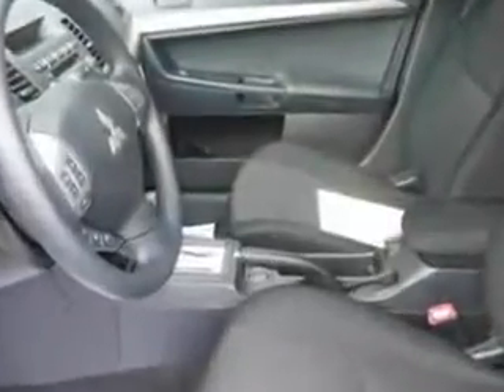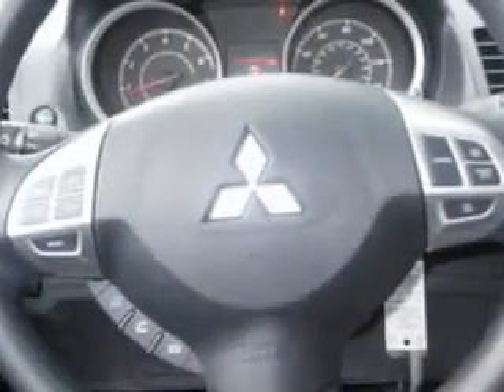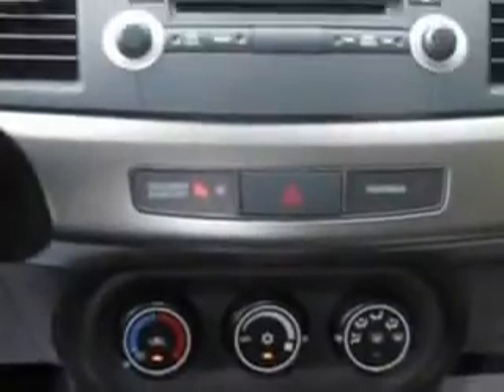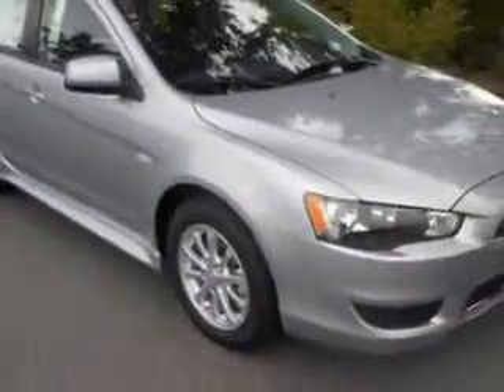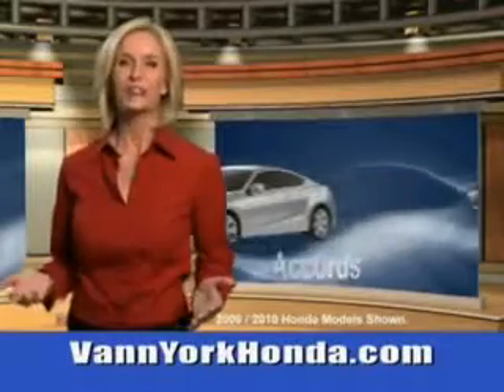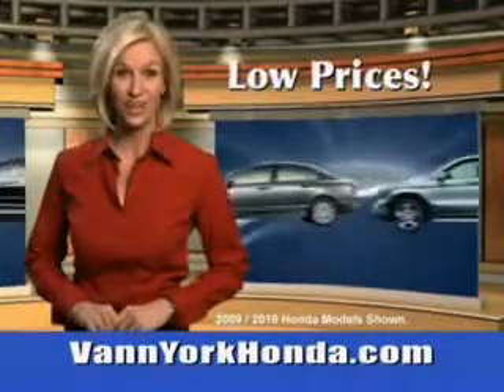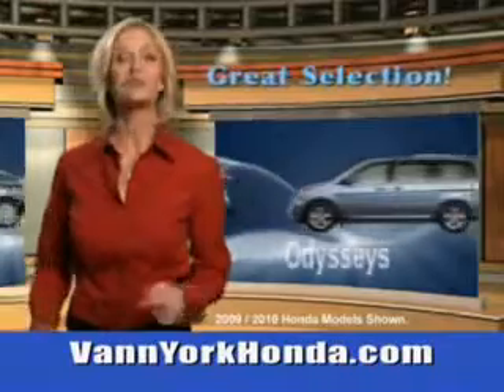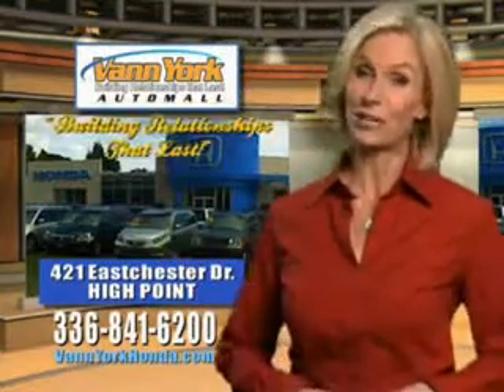Used 2012 Mitsubishi Lancer LANCER SE Greensboro, Winston Sa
New 2012 Mitsubishi Lancer LANCER SE Greensboro, Winston Salem High Point, Kernersville NC Vann, check out this APEX SILVER 2012 Mitsubishi Lancer, equipped with a 4 Cyl. engine and an automatic transmission. enjoy this great car with features like auxiliary audio input, on steering wheel audio and cruise controls, Tire Pressure Monitoring System, multifunction display, halogen headlights, fuel data display, scv - speed compensated volume, cargo light, and much more. Enjoy the drive and have peace of mind in this 2012 Mitsubishi Lancer. see us at Vann York Auto Mall today!

vin- JA32V2FWXCU027414

422 Eastchester Dr.